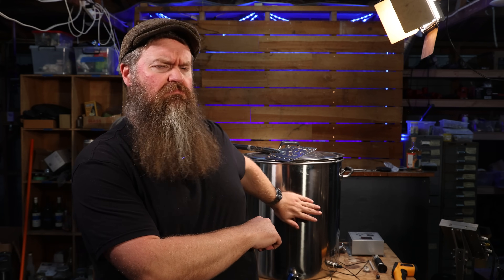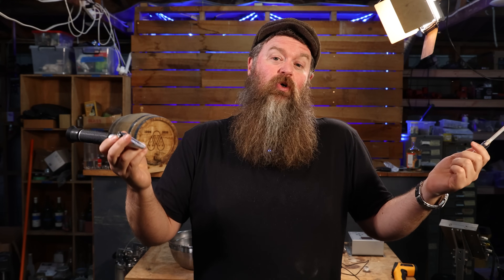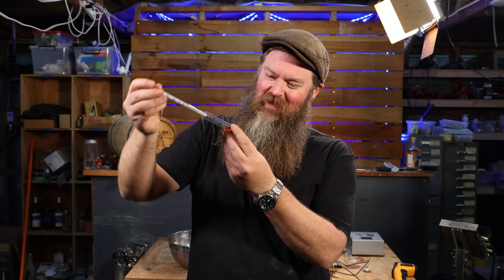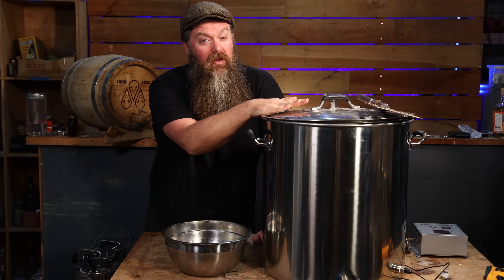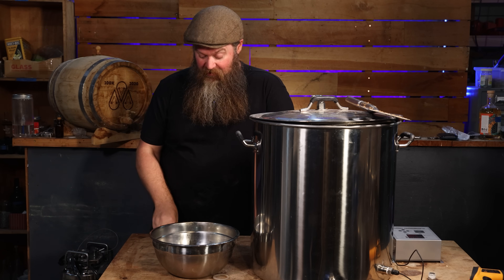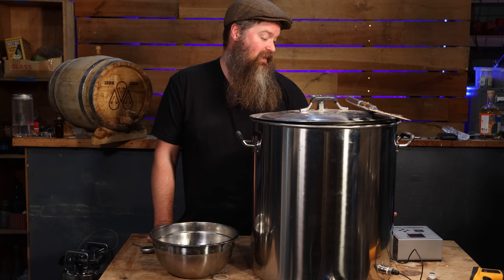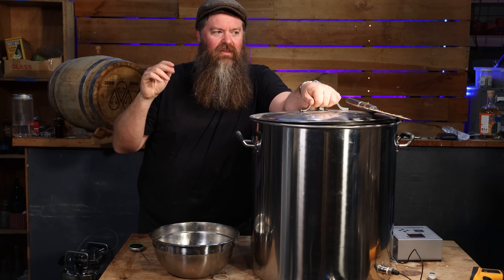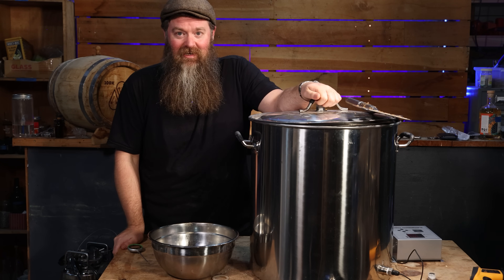Check Your (Distilling Tool) Tool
Its great having a bunch of instruments to give data while distilling.  But sometimes they can lead you astray.  Make sure you check calibration if rely on them!

Sign Up To The CTC Newsletter for behind-the-scenes insights from Erin, and updates on new products and specials.

       More From Chase The Craft

  Things &  I Use &/or Recommend

Refractometer - Sugar

Refractometer - alcohol %

IR Thermometer

Induction Heater

Fruit Press

My Watch:

Canon R6

Amran 200x Light: